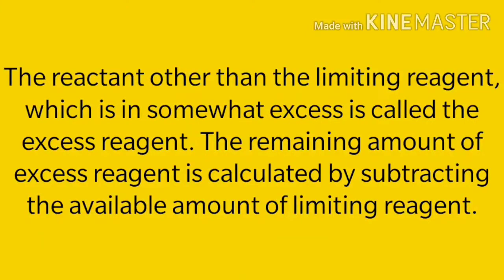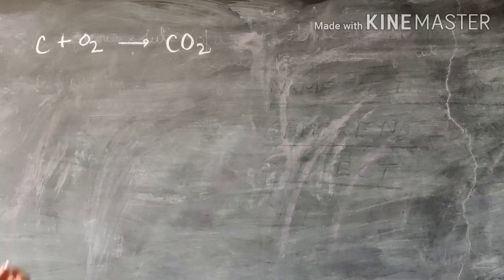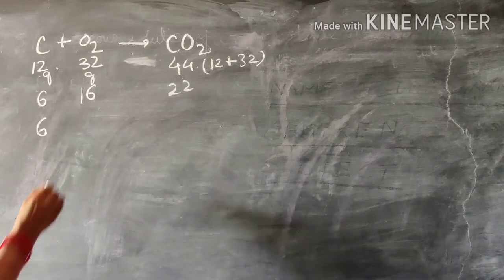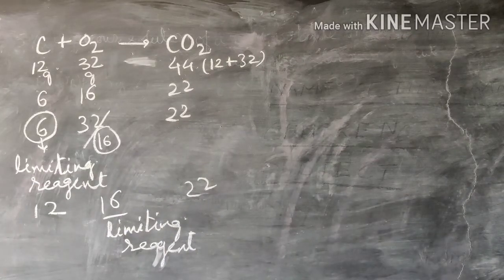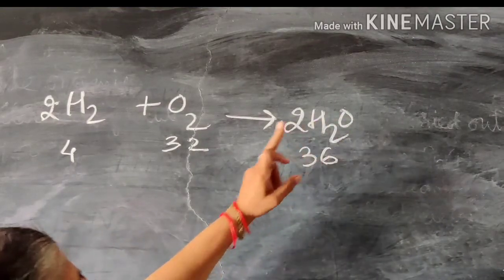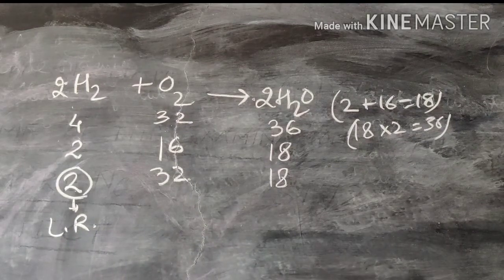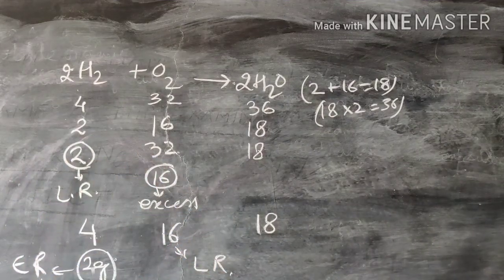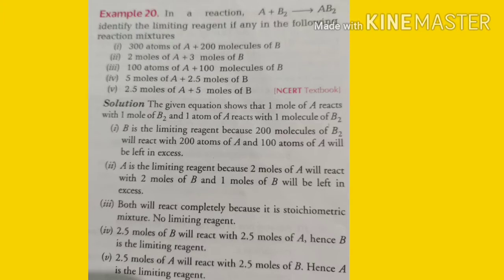Limiting and Excess Reagents class xi